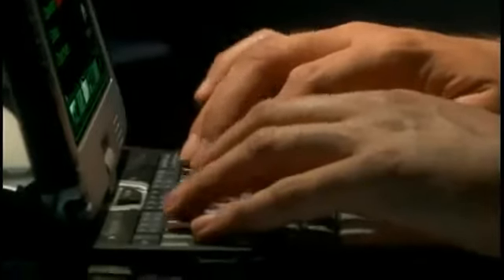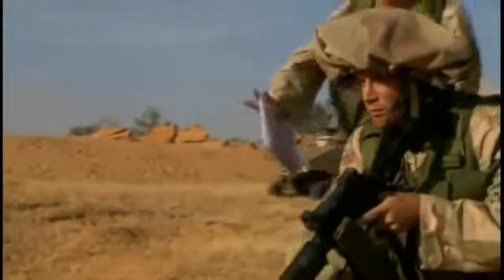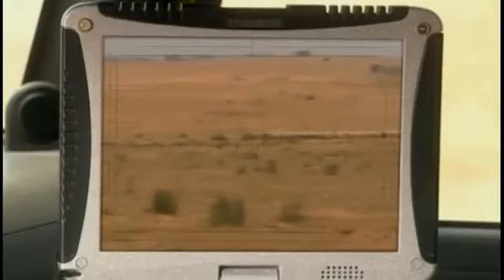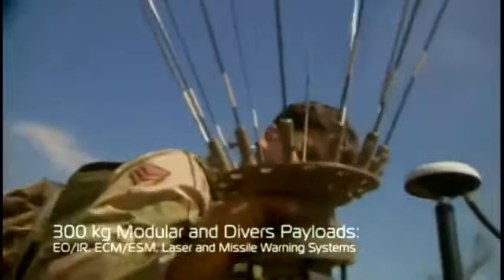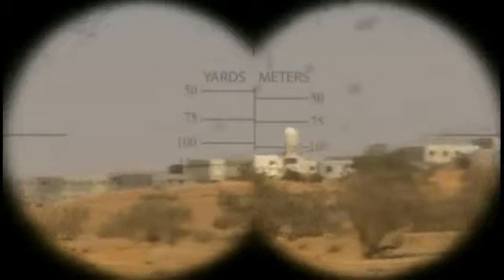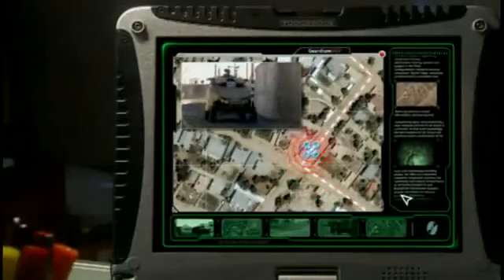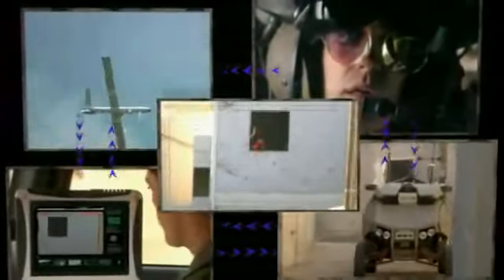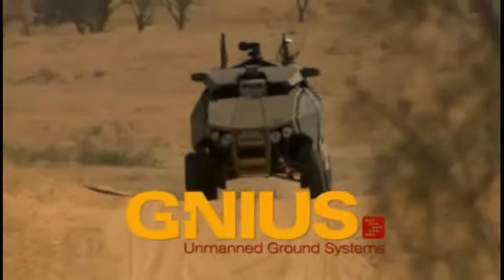اقوى واخطر الاسلحة الحديثه لدى الجيش الإسرائيلي